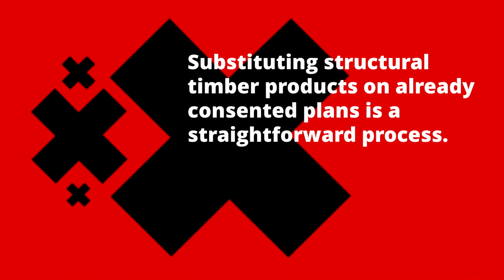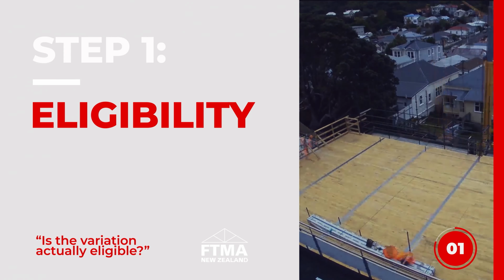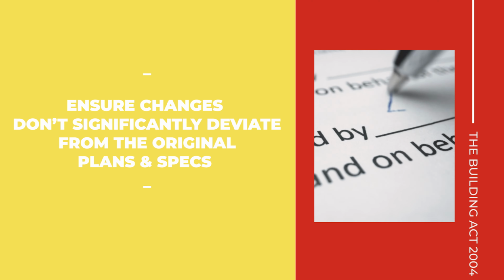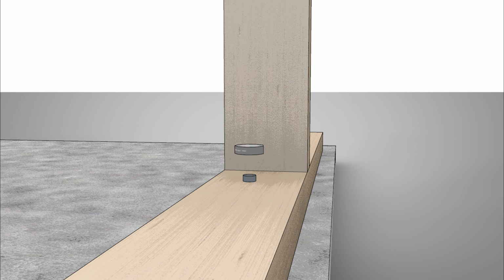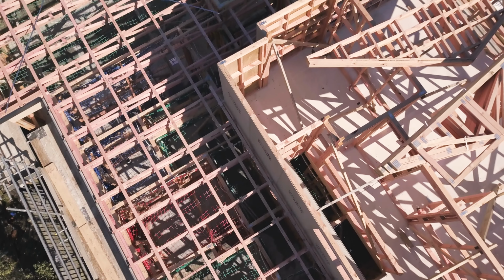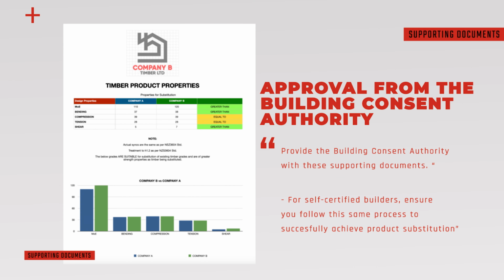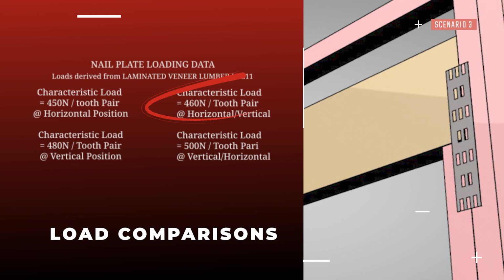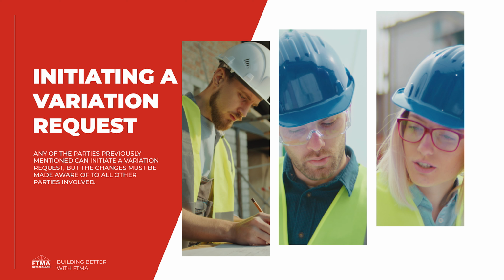Product Substitutions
Variations in building consents